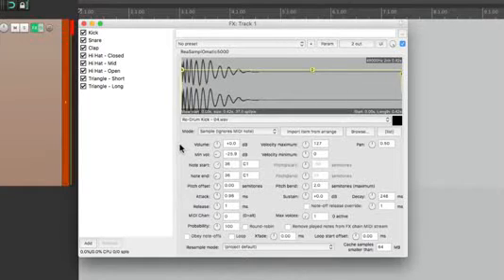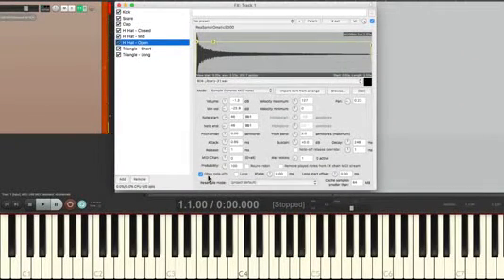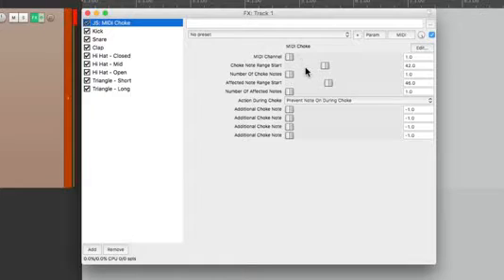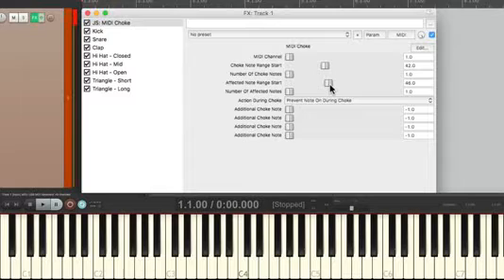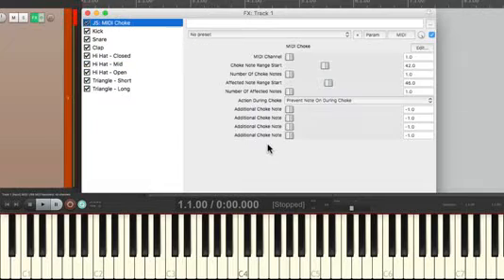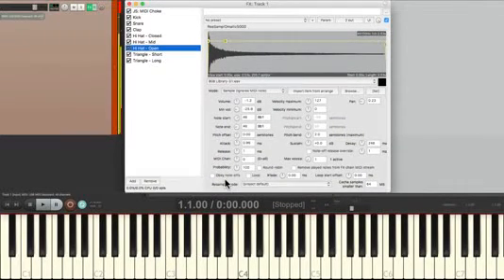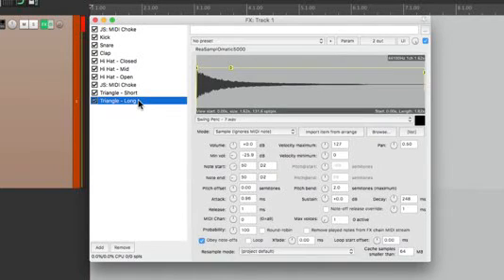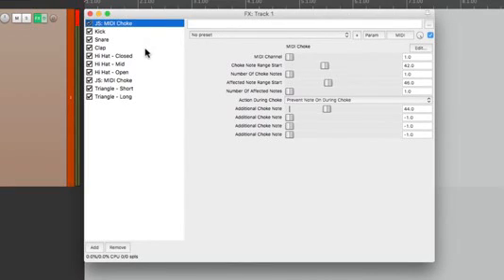MIDI Choke Tutorial